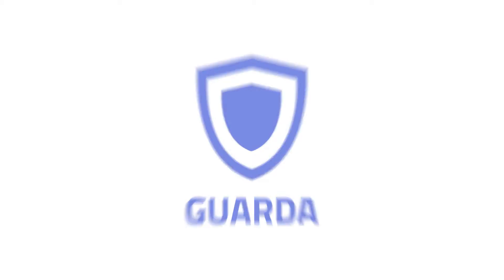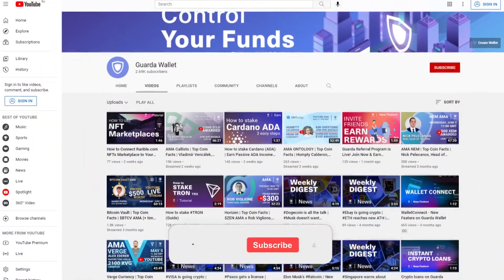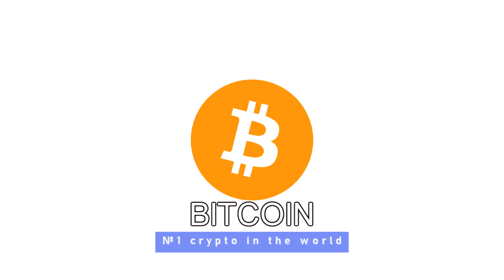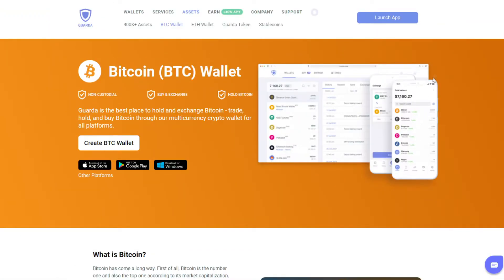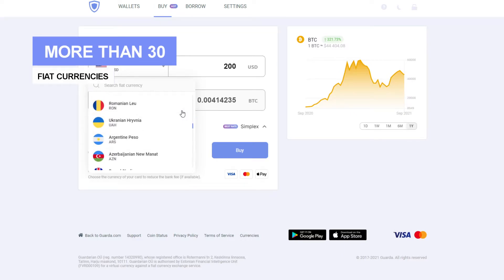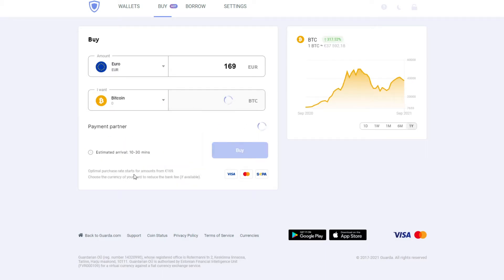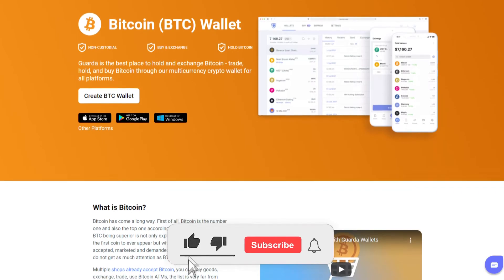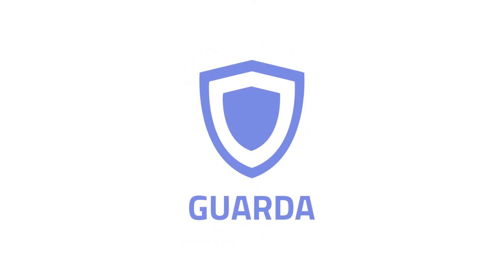How to buy Bitcoin or any other crypto? Guarda Tutorial 2021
This new tutorial will show you how easy it is to purchase Bitcoin BTC or basically any other cryptocurrency through our wallet.
- Dozens of fiat currencies
- Visa/Mastercard
- SEPA Transfers